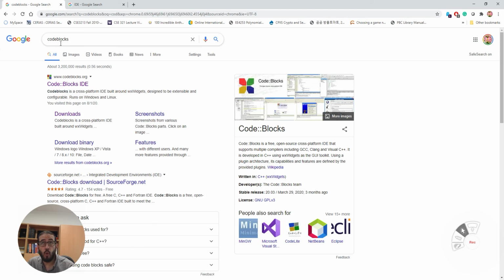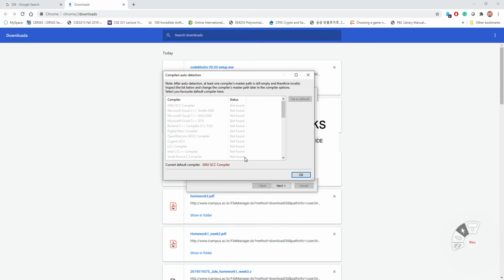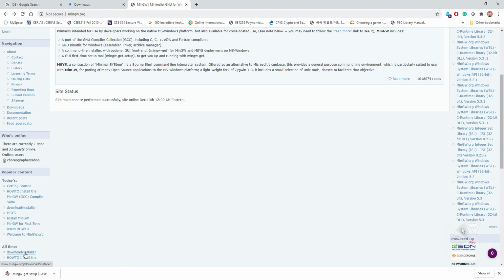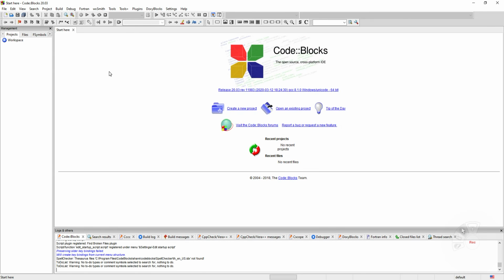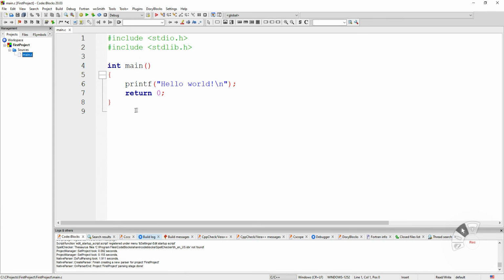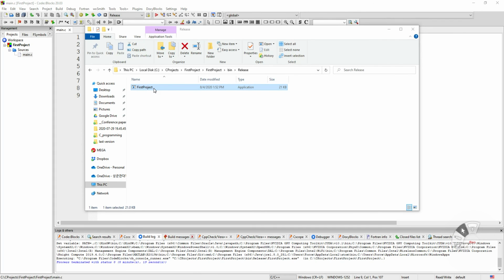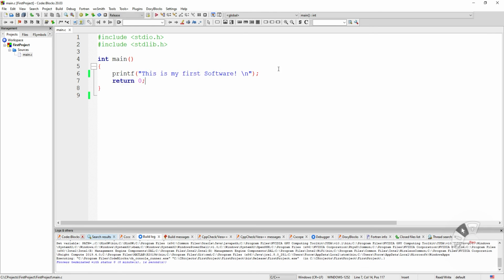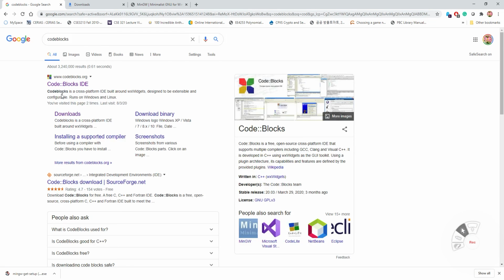[공개형온라인강좌] C Programming Course_SKKU_1_4 Installing IDE for C programming